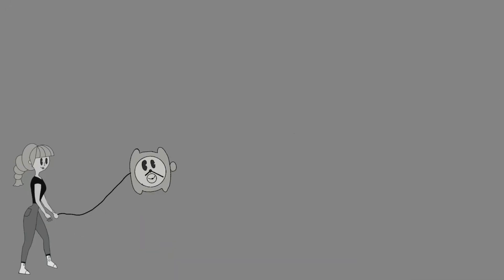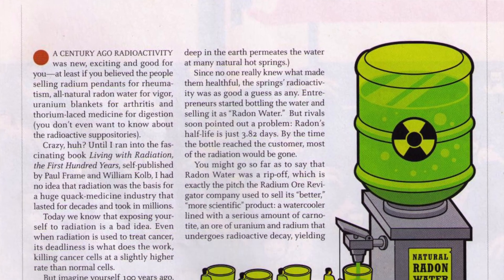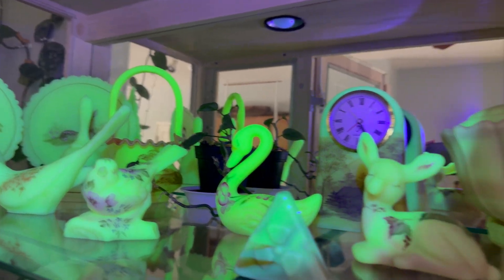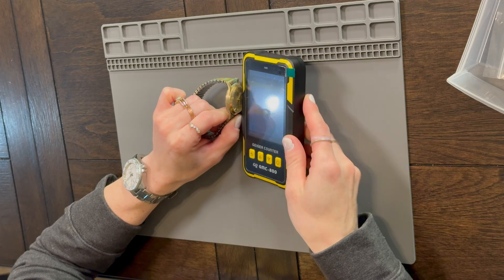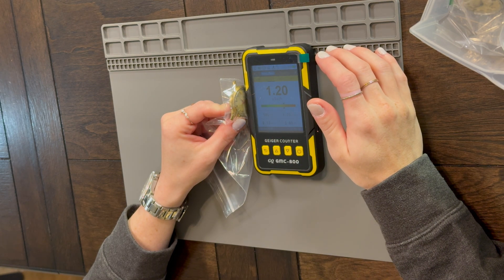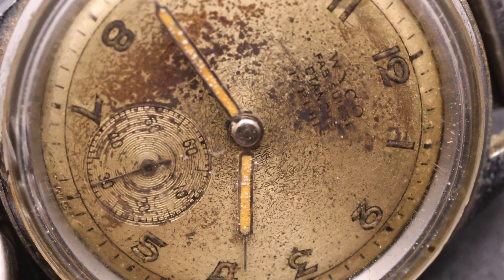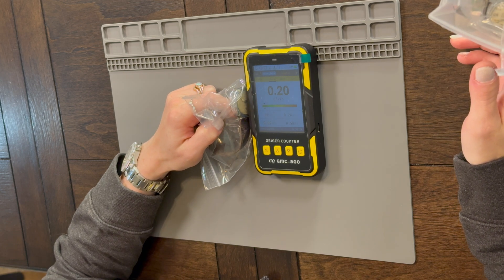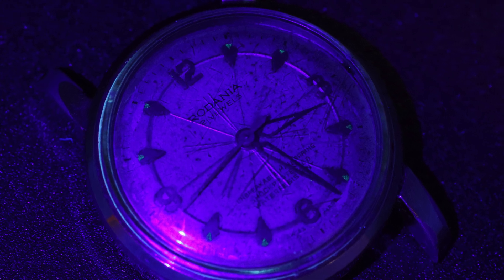New To Vintage Watch Repair? Be Mindful Of Radium Lume And The Risk It Carries.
I always knew some old watches had radium lumed paint, but I didn’t know how potentially dangerous some are and to what extent they were radioactive. Watch as I take my Geiger counter to my old watches to see how radioactive they are! Do some research before working on/repairing these old watches and decide for yourself what your comfort level is. My personal comfort level is pretty low, given my work area is at my kitchen table.